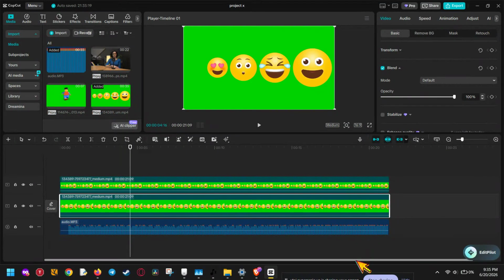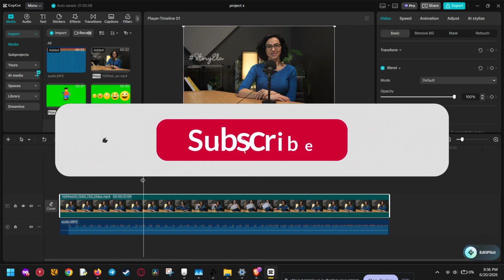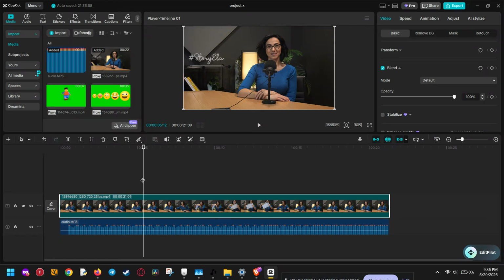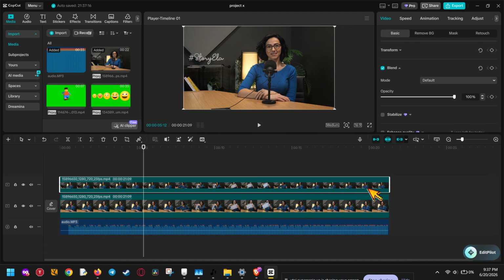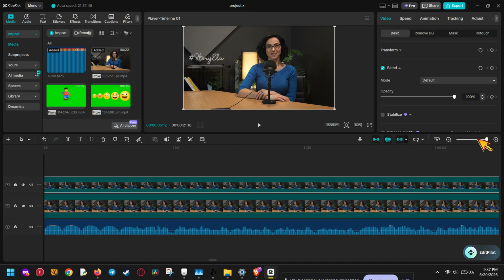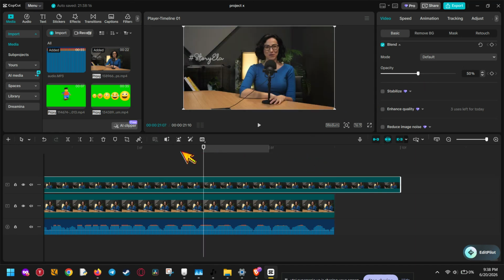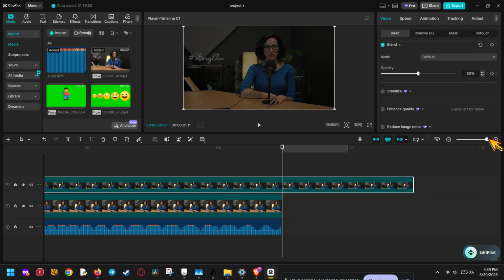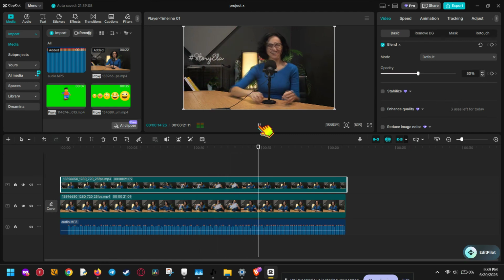How To Remove Flickering From Video In CapCut (Free Fix Guide)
Learn how to remove flickering from video in CapCut using a free workaround that bypasses the paid AI tool. This tutorial shows the overlay duplication method, frame shifting, opacity adjustments, and how to reduce ghosting for cleaner-looking footage.

🕚Timestamps:
0:00 Intro
0:18 Why CapCut’s Remove Flickers Tool Can Be Locked
0:39 The Free Overlay Duplication Method
1:01 Importing And Aligning Your Video
1:30 Shifting The Top Clip By One Frame
1:55 Adjusting Opacity In CapCut
2:19 Fixing Ghosting And Fine-Tuning The Effect
2:52 Final Recap

✍️What You'll Learn In This Video:
• How To Remove Flickering From Video In CapCut
• How To Use The Overlay Duplication Method
• How To Shift A Clip By One Frame In CapCut
• How To Adjust Opacity For Flicker Reduction
• How To Reduce Ghosting In Fast Motion Footage
• How To Fix Flicker Without CapCut Pro

💡Pro Tips:
• Use the timeline zoom tool to make one-frame shifts more accurate.
• If your footage has fast motion, test 30%, 40%, and 50% opacity to find the cleanest blend.
• Try a two-frame offset if one frame still leaves visible flicker.
• Always preview the full clip before exporting to make sure ghosting is acceptable.
• This method works best on subtle brightness flicker, not severe camera exposure jumps.

CapCut, CapCut tutorial, remove flickering, flicker fix, video flicker, CapCut desktop, video editing, editing tips, CapCut pro, free fix, overlay duplication, opacity, ghosting fix, how to